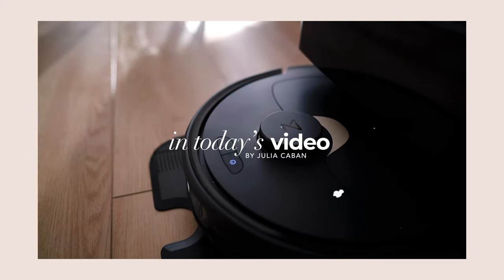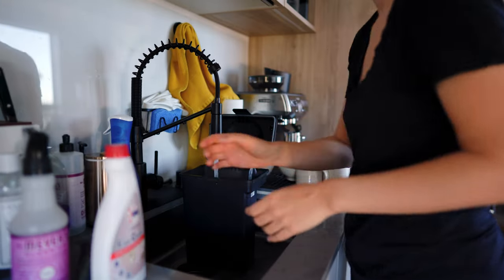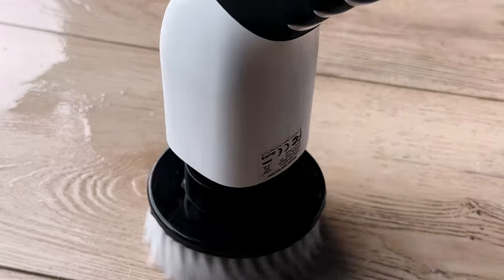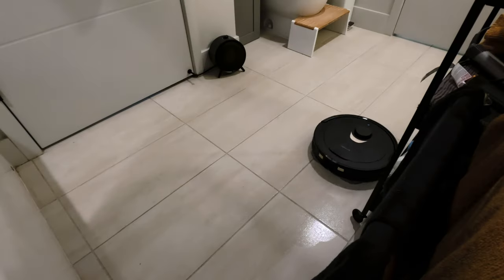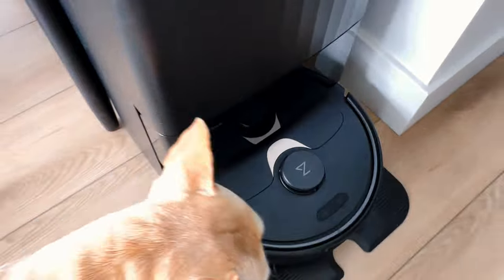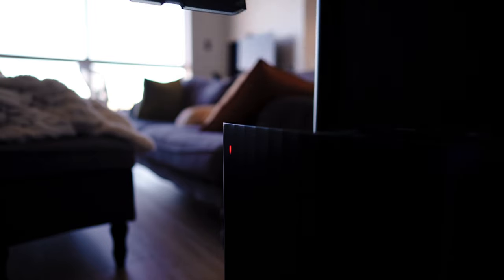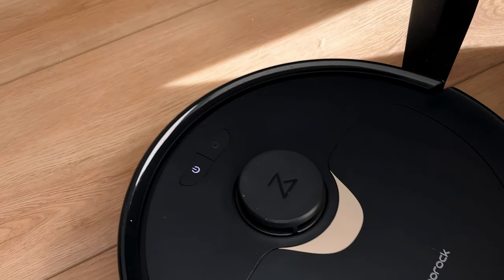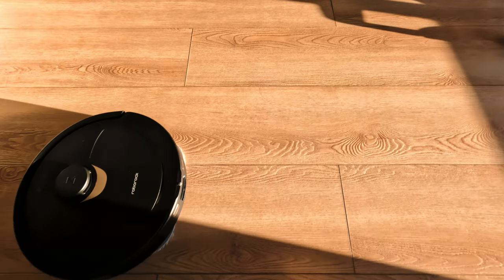Roborock Q REVO REVIEW - what I wished I KNEW before + my TIPS 🔥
🔗 links
→ roborock Q Revo

→ Official Roborock Multi-Surface Floor Cleaning Solution

→ Accessories Kit Compatible with Roborock Q Revo

Beads to keep smell away from your vacuums

BlueAir HEPA purifier

Electric Spin Scrubber

Roborock's new Q Revo is the most affordable everyday robot vacuum for most people. It has all the high-end features with a great price tag, but is it really the best choice for you? Sharing all pros and cons after 6 months of using it.

👩🏻‍💻  about me
I'm Julia and I'm based in Los Angeles, CA 🌴 If you have any questions, feel free to leave them down below in the comments section - I make sure to reply to you all. I appreciate your support!

⏳ timestamps
0:00 intro
0:33 navigation & app, cleaning history
0:59 testing different cleaning solutions with this robot vacuum
2:13 preventing dust build up
3:28 setting up customized routines
4:20 mopping robot vacuums vs textured floors
8:10 deep cleaning my floors
8:30 review
9:18 solution to that nasty smell from the dust bag
12:05 noise level
13:59 deep cleaning the Q Revo - how difficult it is?
14:13 cons
18:12 pros

📽 gear
2nd Lens
3rd Lens
Microphone Kit (mic) + (cable) + (mount)